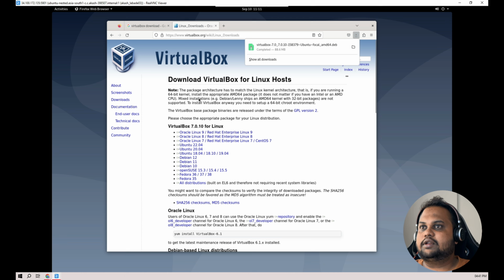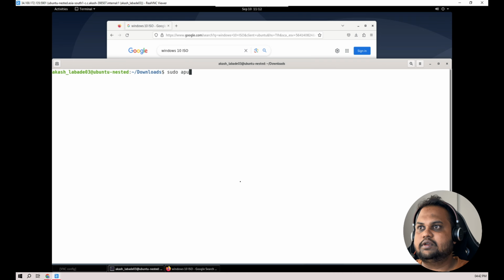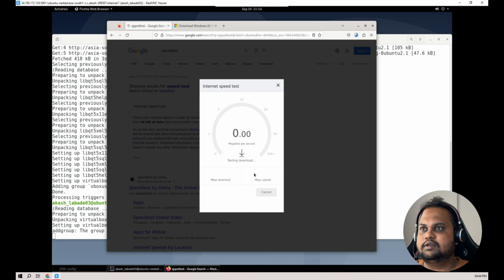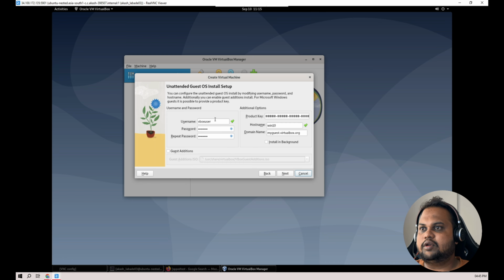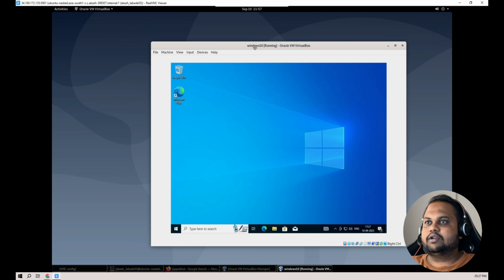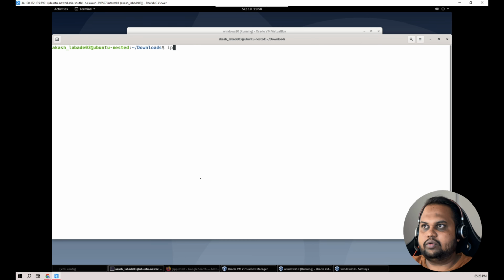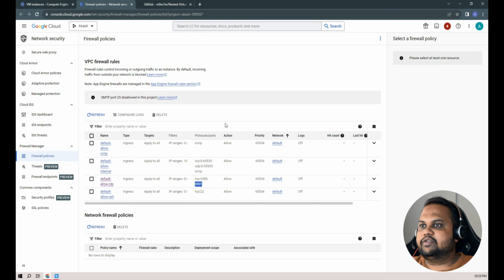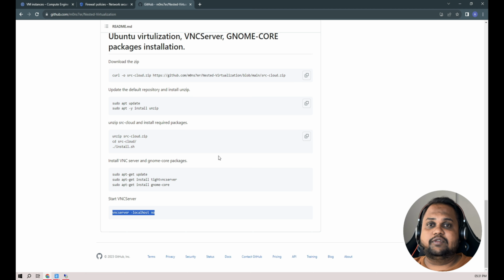Nested virtualization | Google Cloud Platform | Install windows | Part 3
Goal is to install windows on google cloud platform in trial period. Nested virtualization lets you run virtual machine (VM) instances inside of other VMs so you can create your own virtualization environments.

how to install windows on gcp
install windows on gcp
install windows on google cloud platform
how to install windows on google cloud platform
nested Nested virtualization on GCP
nested virtualization on google cloud platform
install os on google cloud platform
install os  on GCP
multiple os on google cloud platform